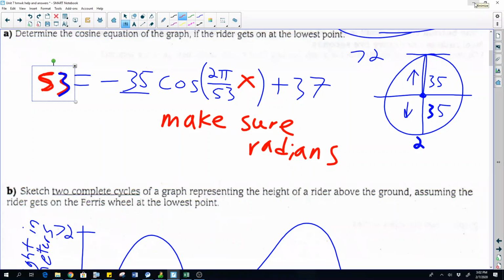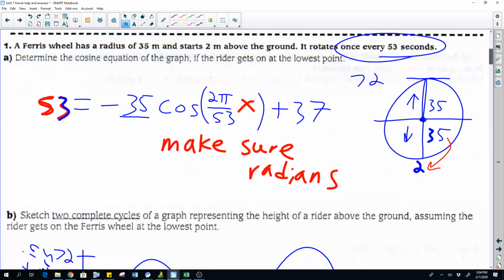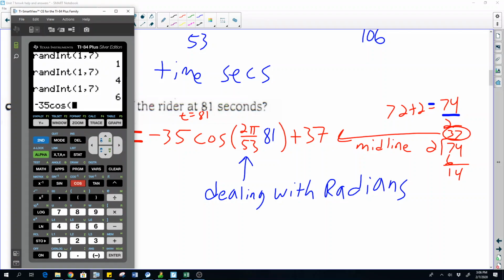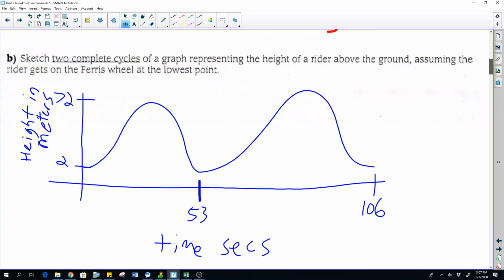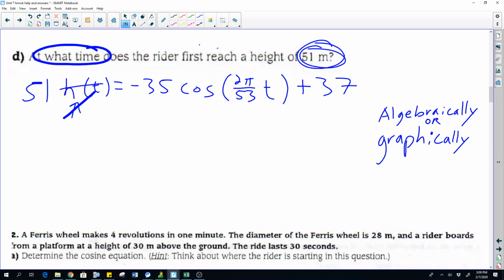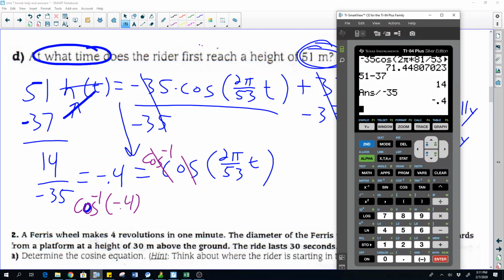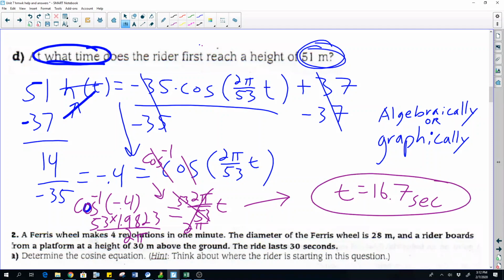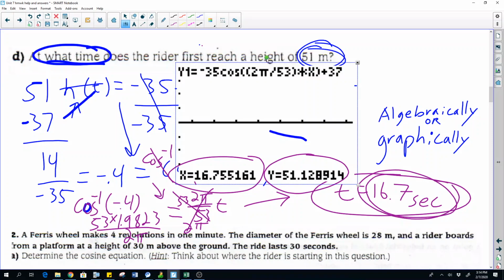Modeling a Ferris Wheel Guided Notes and Day #1 Hmwk Vid 2